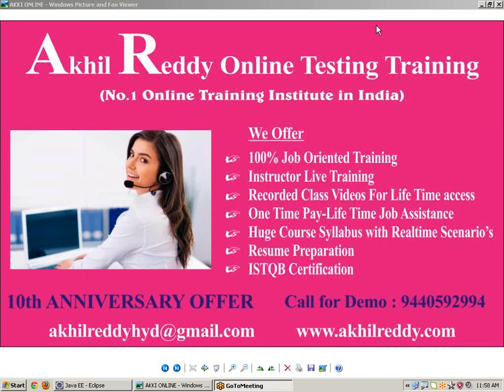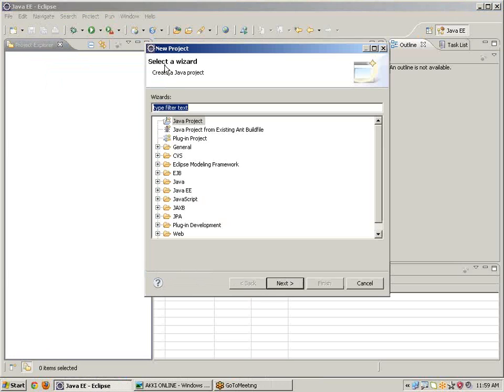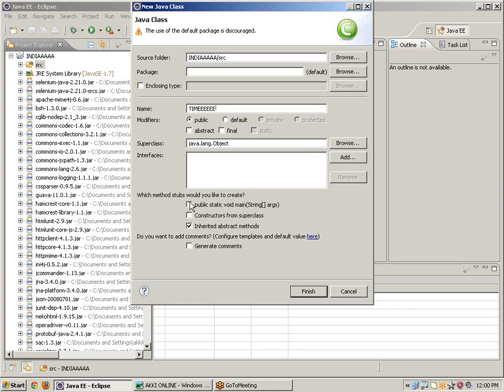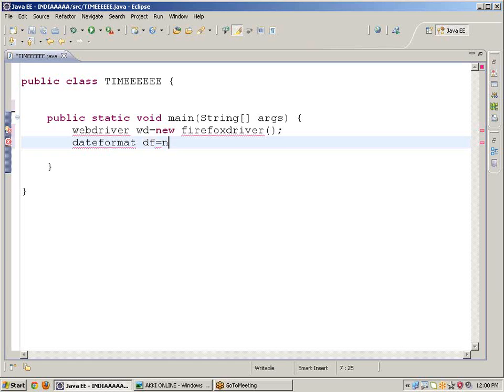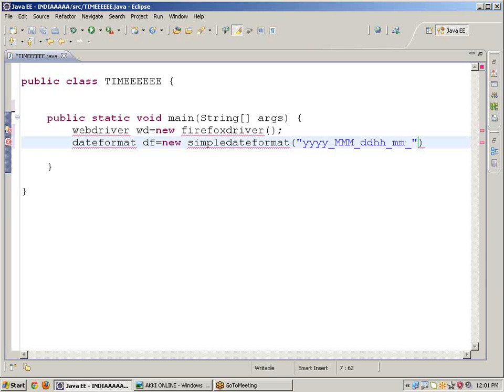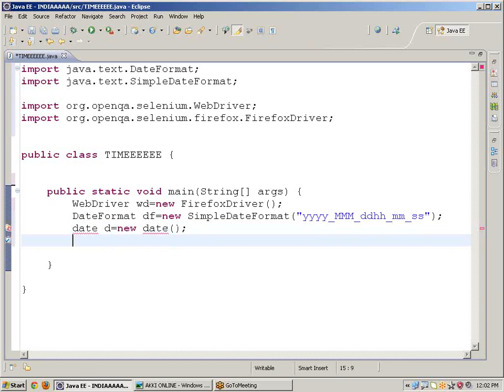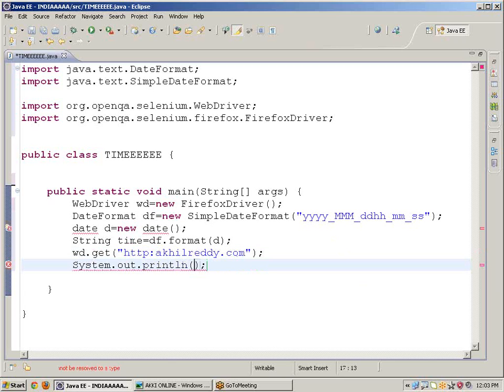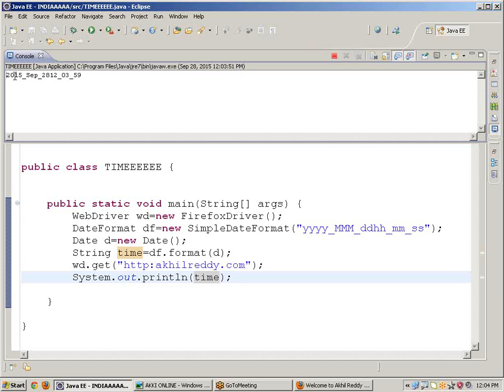HOW TO FINDOUT CURRENT YEAR,MONTH,DATE,TIME USING SELENIUM